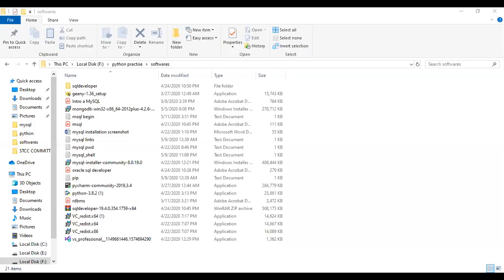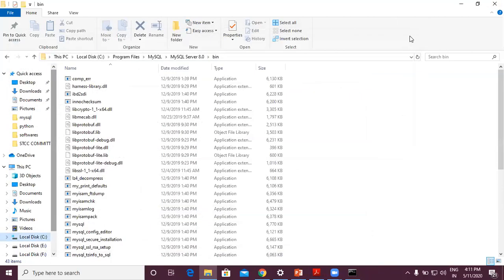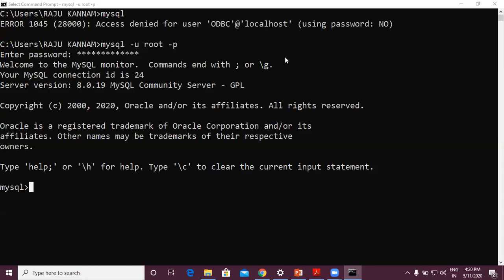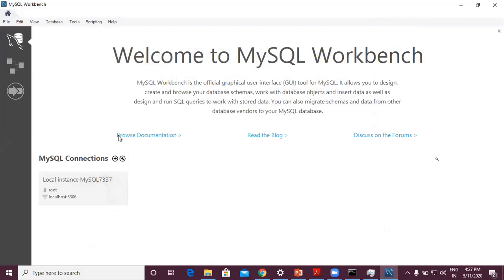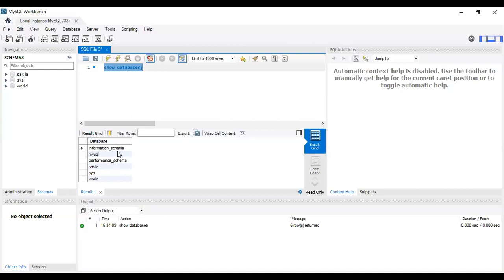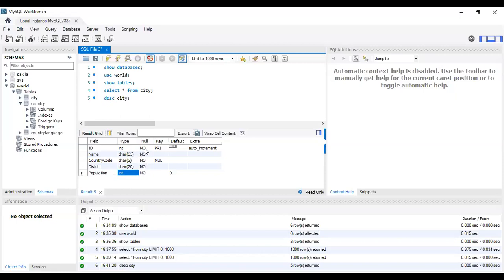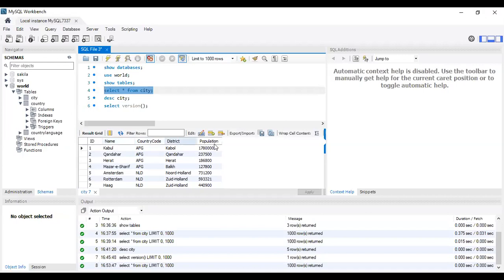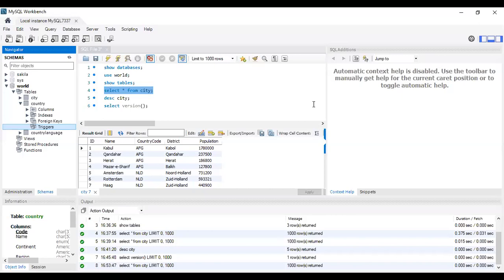970 0726 3901Python Programming Part 27 by RAJU KANNAM, Assistant Director NSTI Bengaluru Campus II